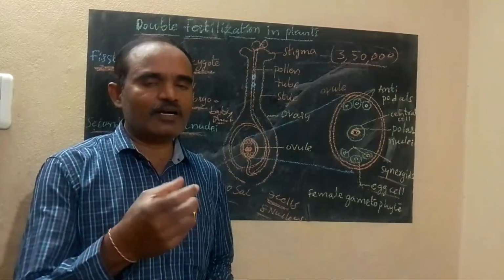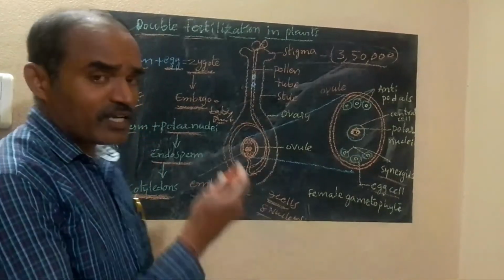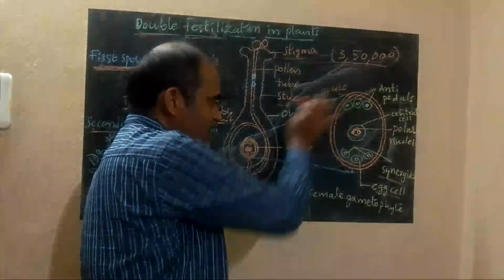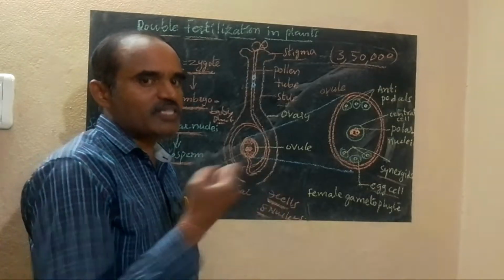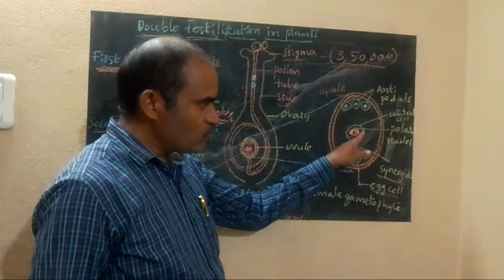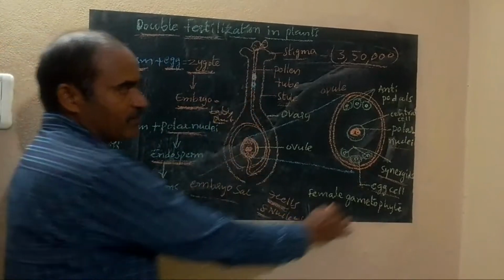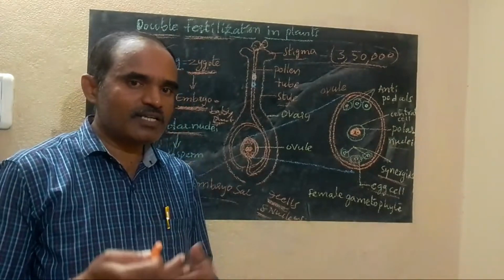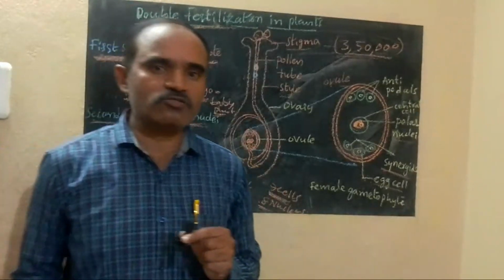Double Fertilization in Flowering Plants...